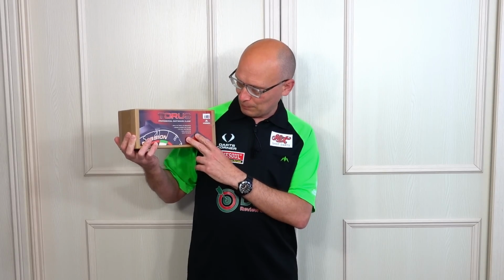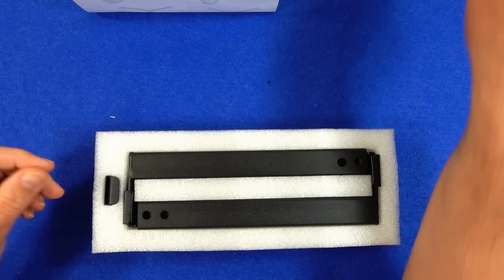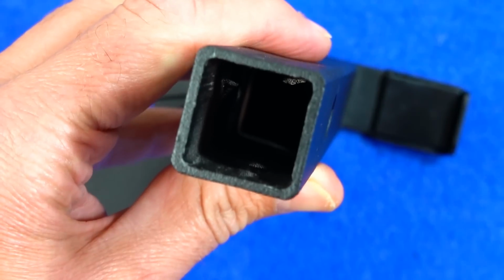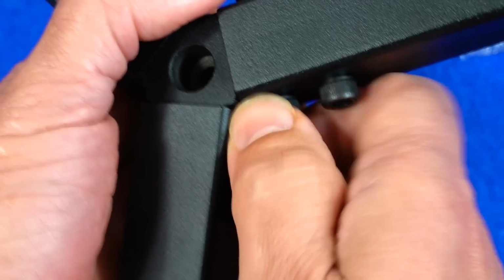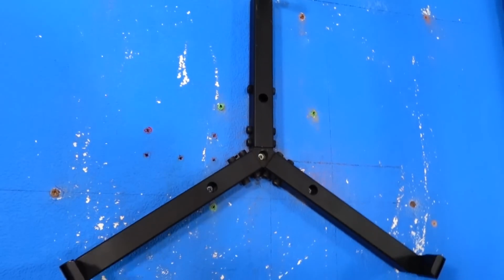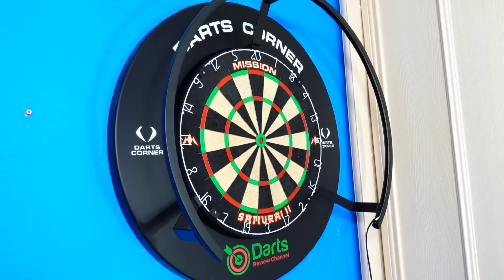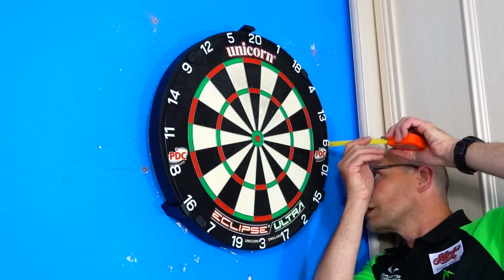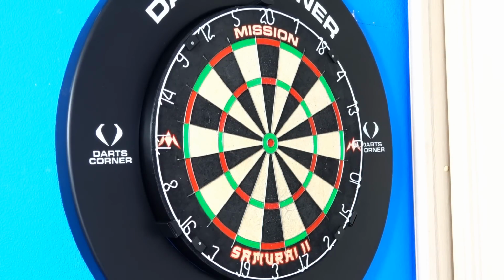Mission Torus Dartboard Clamp Review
As promised here is my review of the new Mission Torus Dartboard Clamp that was sent to me from Mission Darts from their Spring 2022 product launch.  In this video I test it fully and also try a dartboard surround and a few different boards.  Is it any good?  Lets find out :)